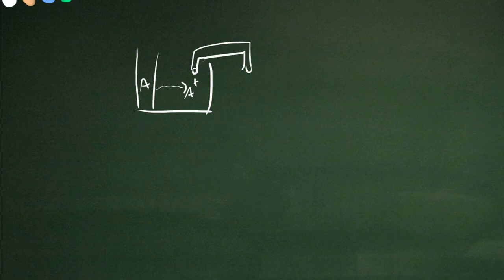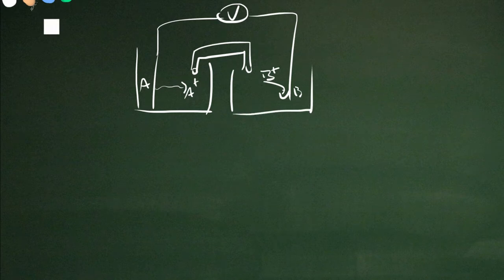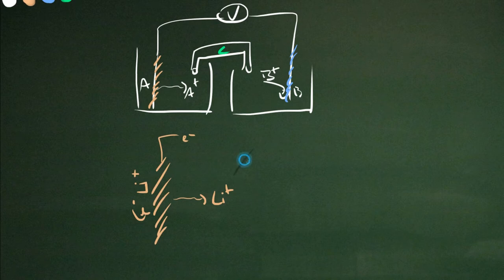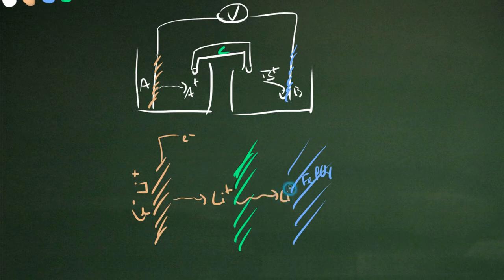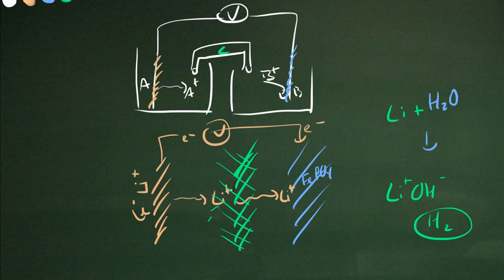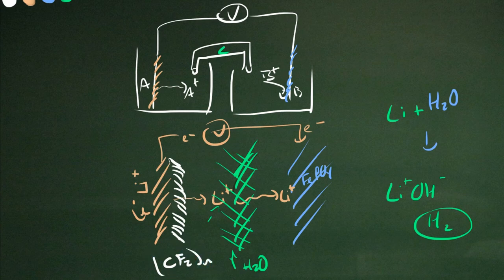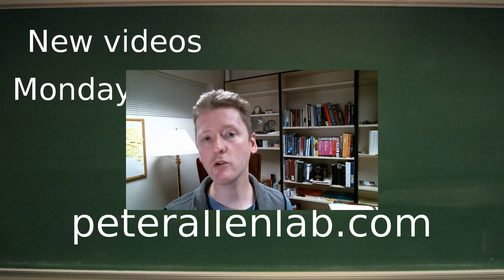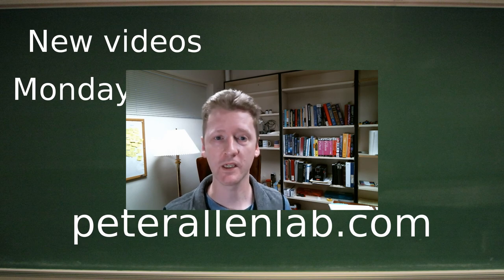Impossible! Water based lithium ion battery?